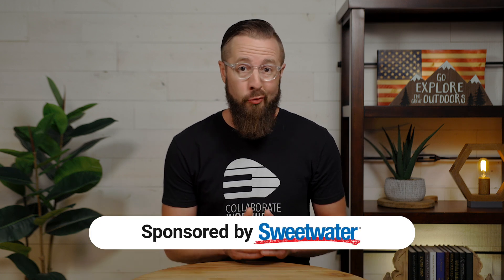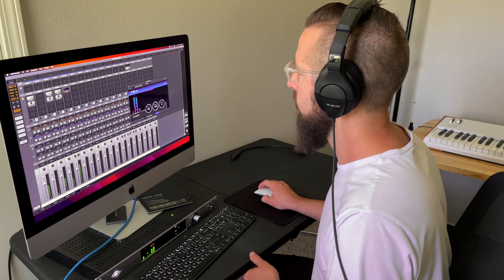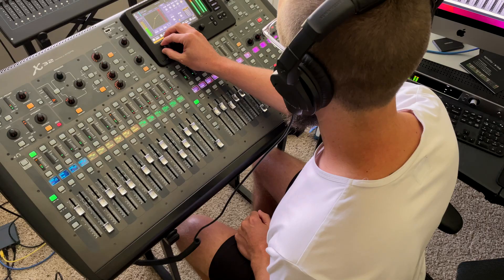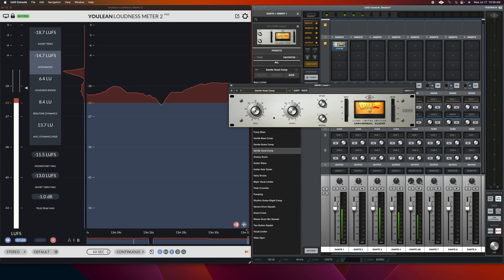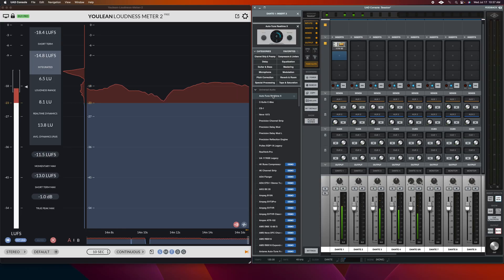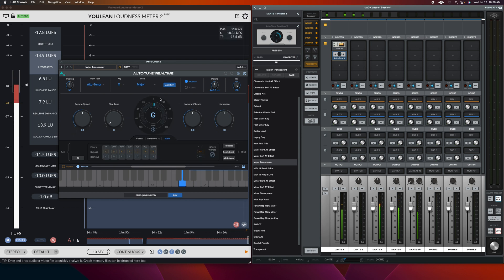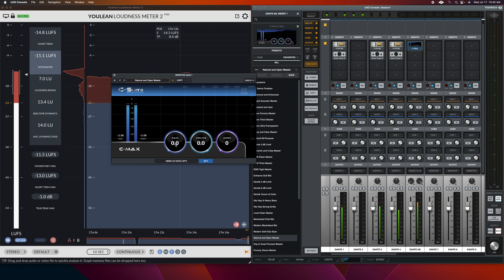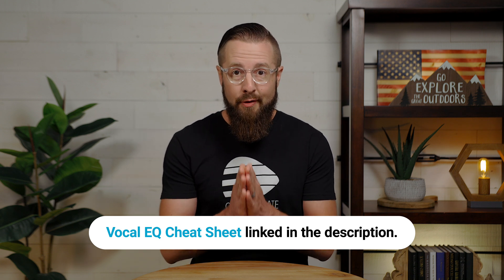Legendary UAD sounds over Dante | Apollo x16D review | 3 uses with X32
Vocal EQ Cheat Sheet (FREE)

Universal Audio takes us back to the rich and authentic sounds of the analog era and brings them into the digital world.

And now, you can even use their famous UAD audio plugins in real-time over your Dante network with the Apollo x16D.

Chapters:
0:00 Intro
0:37 Using the x16D with an X32
1:42 An Incredible Compressor
2:47 Transparent Vocal Tuning
3:47 Much better limiter for live stream
4:56 Before & after of all plugins